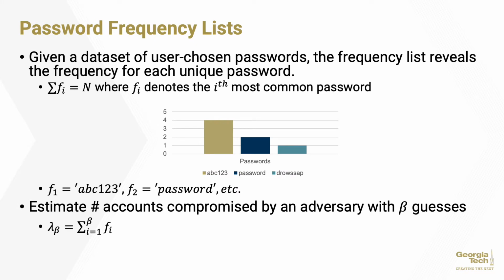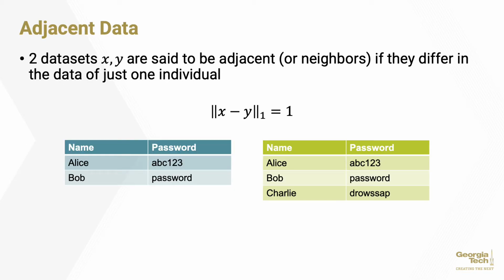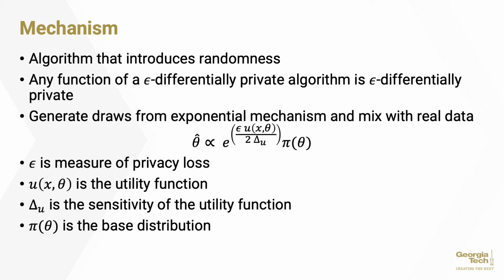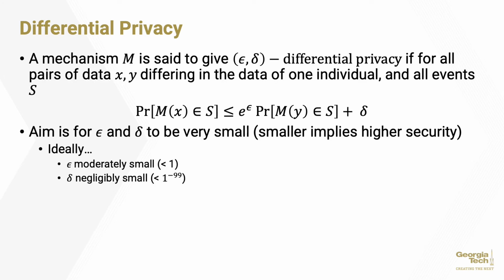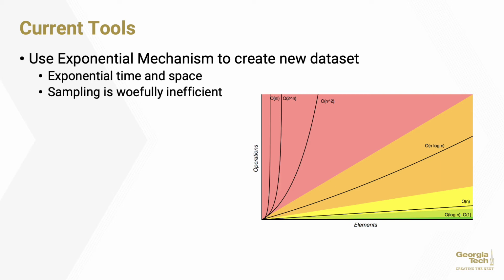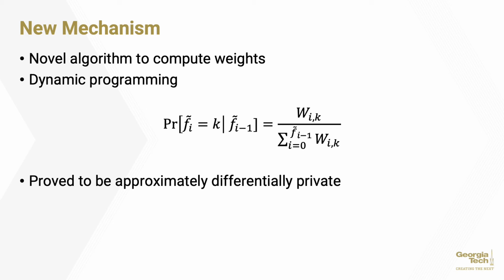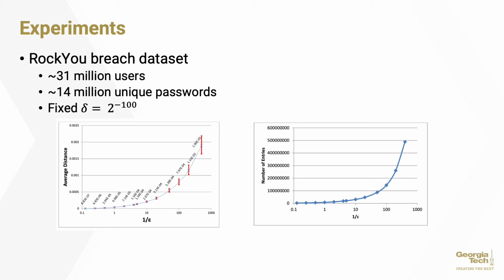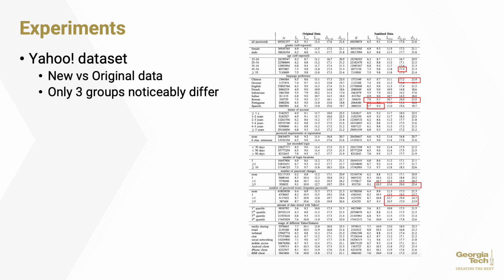CS6263: Differentially Private Password Frequency Lists